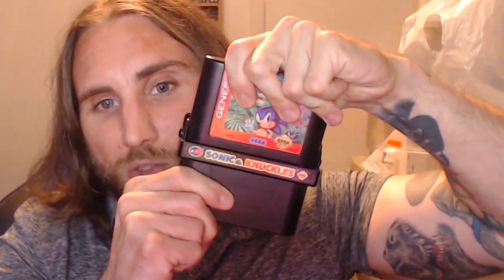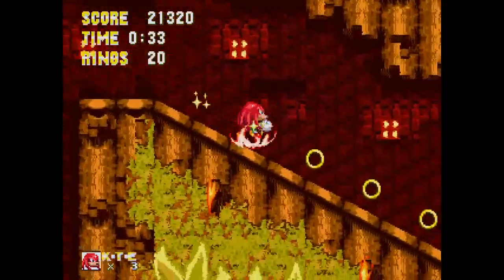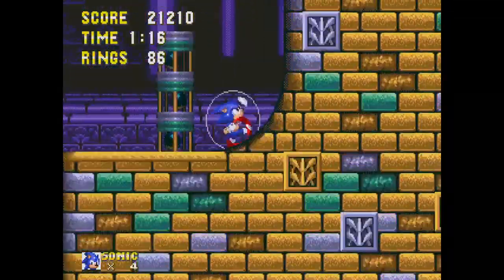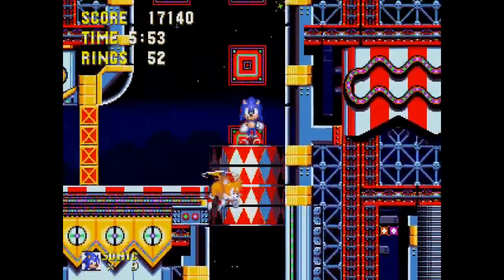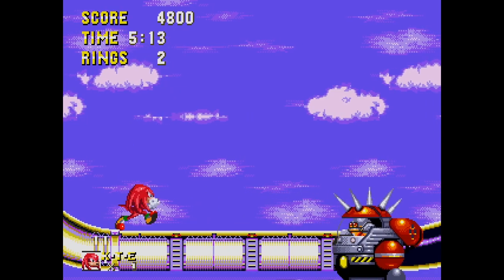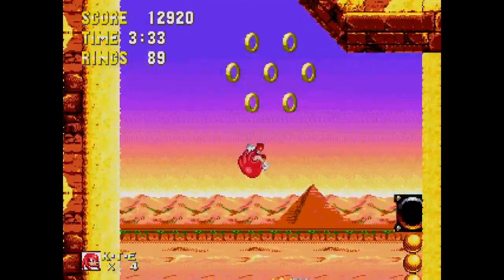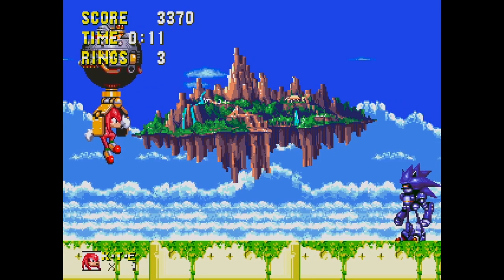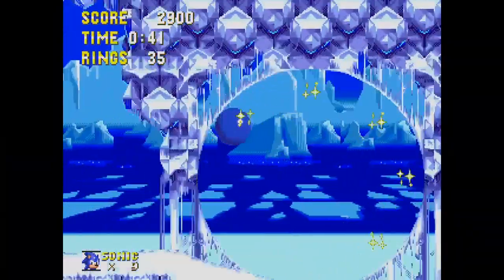Why Sonic 3 & Knuckles is the Untouchable GOAT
Widely considered the very best Sonic game of all time, Sonic 3 & Knuckles combines 2 separate games Sonic 3 and Sonic & Knuckles to make for one huge adventure through lock on technology.  Let's take a trip into the blue blur's past and explore his much touted outing for the Sega Genesis in this in-depth retrospective!